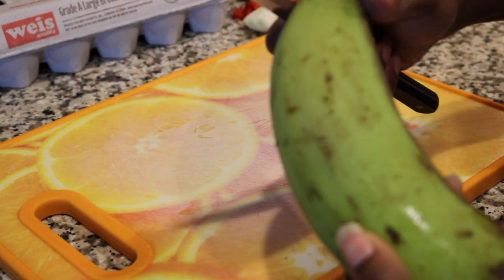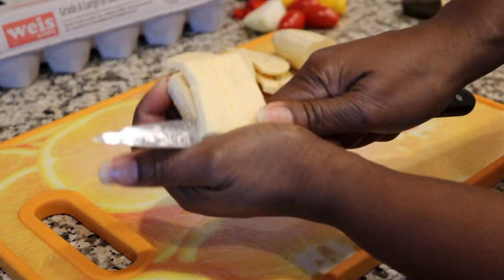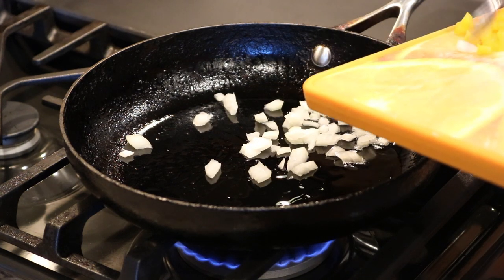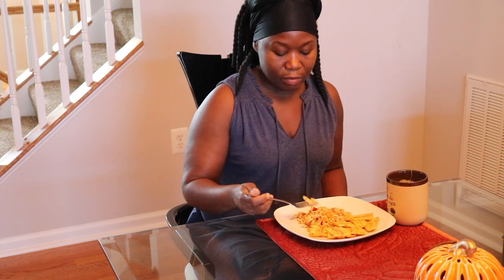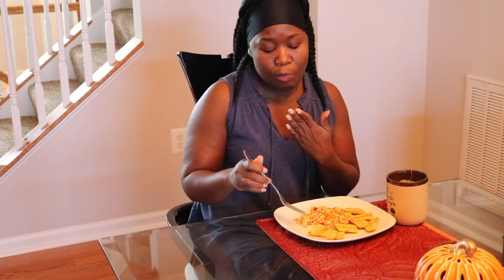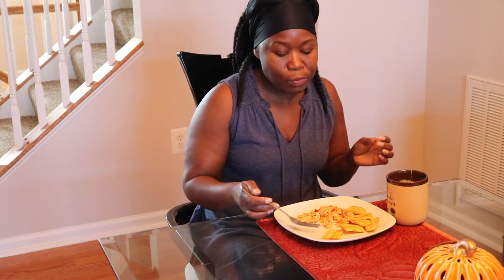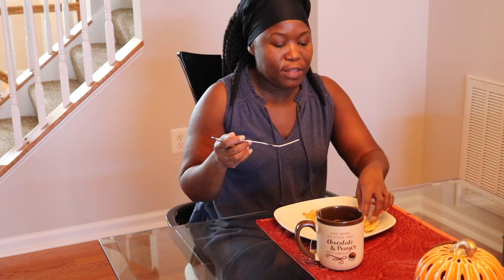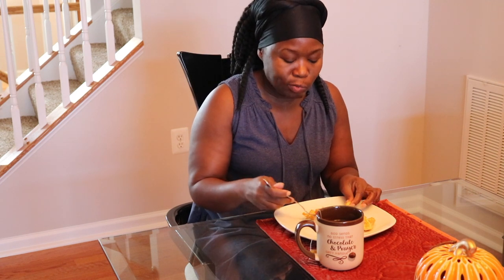Cook With Me Jamaican Breakfast Fried Plantains and eggs + First Mukbang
Hey guys, just made a vide of me cooking fried green plantains with eggs and mukbang just sharing and hope you guys like the video

BUSINESS & COLLABORATIONS

Camera: Canon T6i & iPhone 5
Lens: Canon 50mm & Canon EFS 18-55mm f/3.5-5.6
Editing: iMovie
Lighting: Soft Box lights, Ring Light